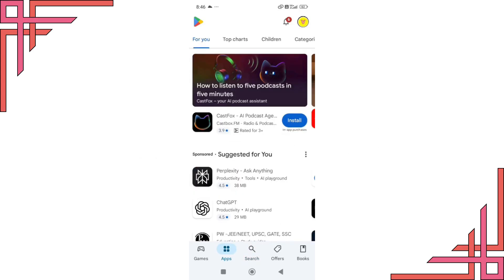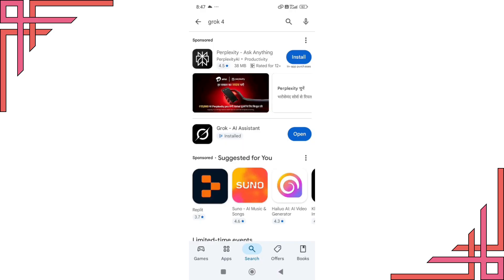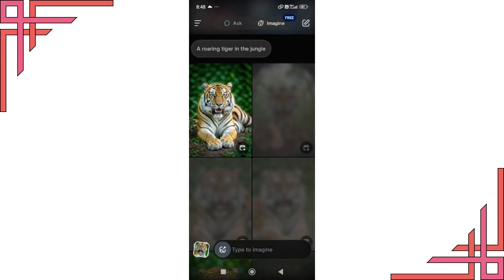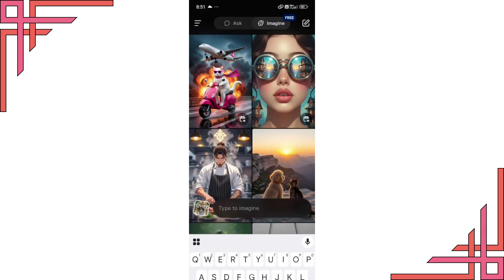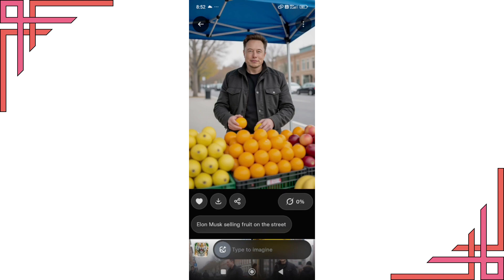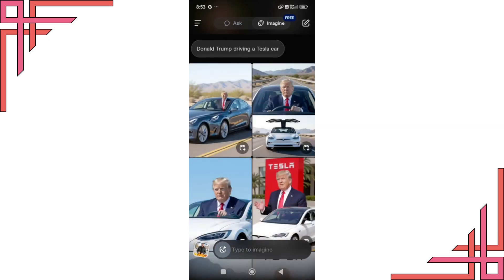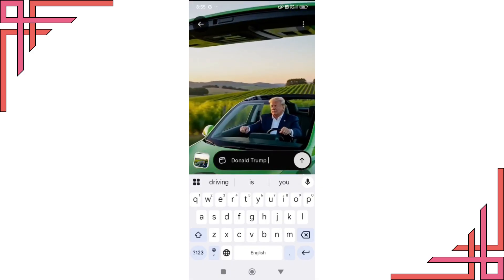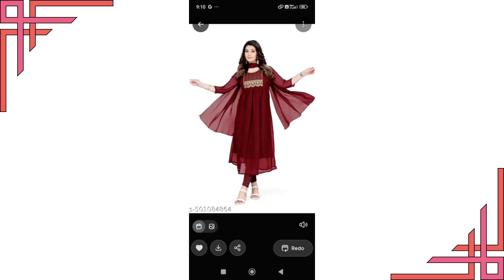Grok AI Tutorial 🚀 Free Image & Video Generator | Best Veo 3 Alternative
✨ Discover the future of creativity with Grok AI – the ultimate tool for generating stunning images and videos in seconds! In this video, we’ll explore Grok AI image generator, Grok AI image to video, and its powerful editing features that make it a perfect Veo 3 alternative. Whether you’re looking for free AI image generation, seamless video editing, or viral content creation, Grok AI app has everything you need.

🚀 Learn how to use Grok AI image generator, download images and videos, and create professional edits instantly. If you’ve been searching for the best AI video generator, this guide is your go-to resource!